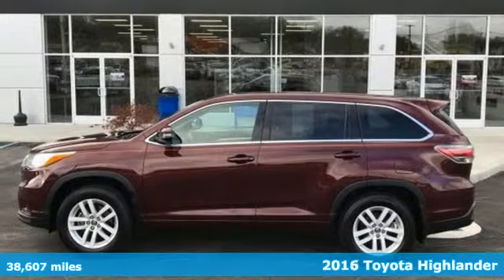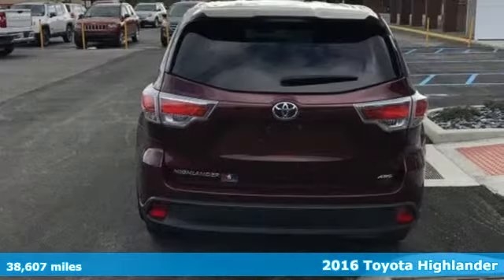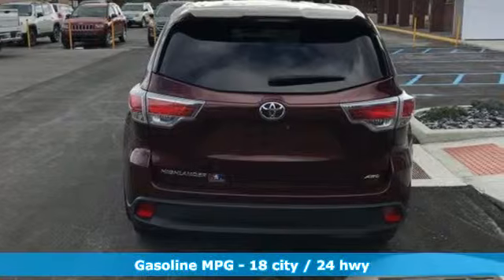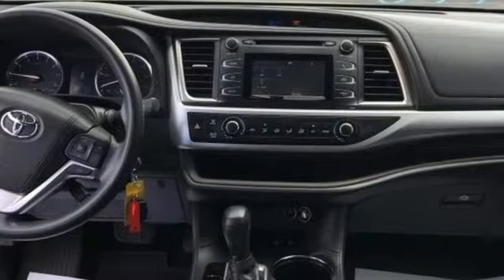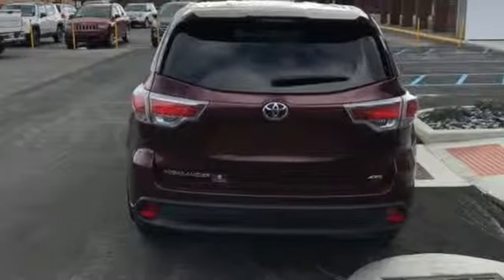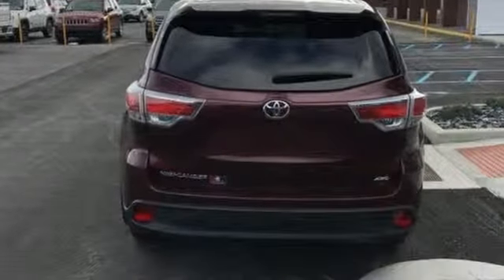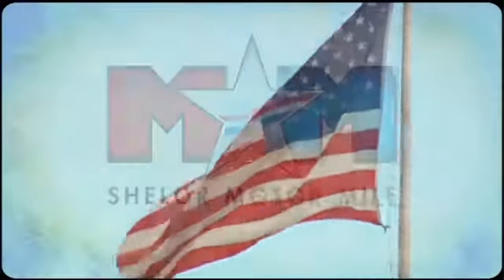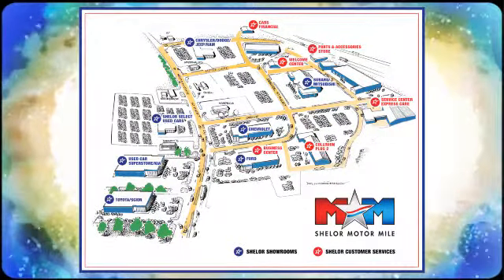Used 2016 Toyota Highlander Christiansburg VA Blacksburg, VA TY190679A - SOLD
Year: 2016
Make: Toyota
Model: Highlander
Trim: AWD 4dr V6 LE
Engine: 3.5L V6 Cylinder Engine
Transmission: 6-Speed A/T
Color: Ooh La La Rouge Mica
Interior: Black
Mileage: 38607
Stock #: TY190679A
VIN: 5TDBKRFH7GS325353
Nice, CARFAX 1-Owner, GREAT MILES 38,607! LE trim. EPA 24 MPG Hwy/18 MPG City! 3rd Row Seat, iPod/MP3 Input, Bluetooth, CD Player, Back-Up Camera, Alloy Wheels, All Wheel Drive, Rear Air, Local Trade-In. SEE MORE!br /br /KEY FEATURES INCLUDEbr /Third Row Seat, All Wheel Drive, Rear Air, Back-Up Camera, iPod/MP3 Input, Bluetooth, CD Player, Aluminum Wheels. Rear Spoiler, MP3 Player, Privacy Glass, Keyless Entry, Steering Wheel Controls. Toyota LE with Ooh La La Rouge Mica exterior and Black interior features a V6 Cylinder Engine with 270 HP at 6200 RPM*. Local Trade-In. br /br /EXPERTS ARE SAYINGbr /The meaty three-spoke steering wheel is precise, and if you drive quickly around a tight turn, the Highlander remains secure, with a decent amount of grip. -Edmunds.com. Great Gas Mileage: 24 MPG Hwy. br /br /SHOP WITH CONFIDENCEbr /AutoCheck One Owner br /br /OUR OFFERINGSbr /At Shelor Motor Mile we have a price and payment to fit any budget. Our big selection means even bigger savings! Need extra spending money? Shelor wants your vehicle, and we're paying top dollar! br /br /Tax DMV Fees & $597 processing fee are not included in vehicle prices shown and must be paid by the purchaser. Vehicle information is based off standard equipment and may vary from vehicle to vehicle. Call or email for complete vehicle specific informatiobr /